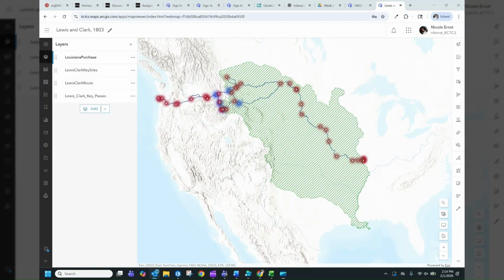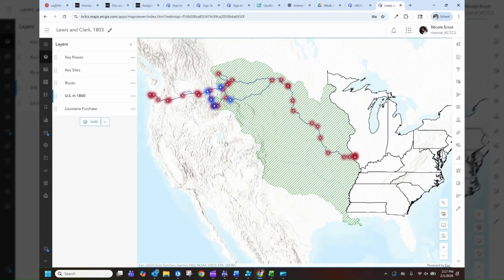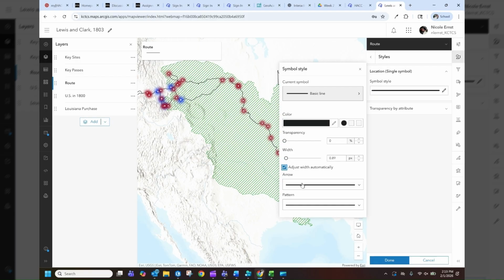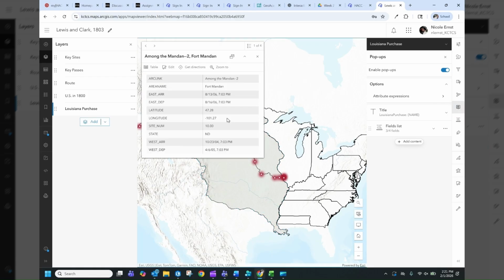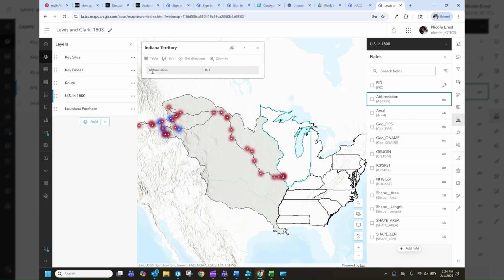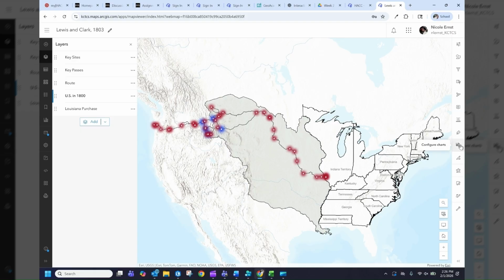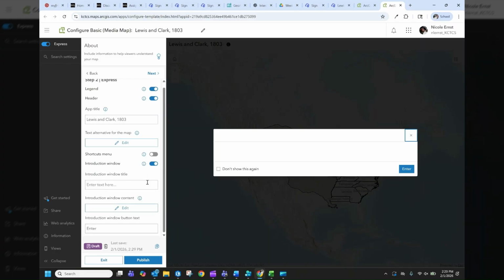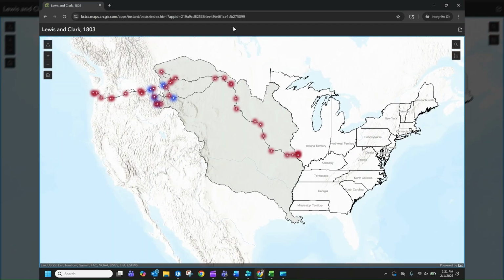Getting Started with ArcGIS Online, Part 2